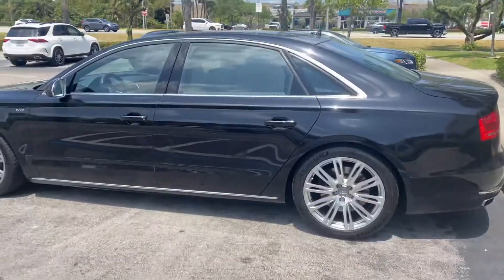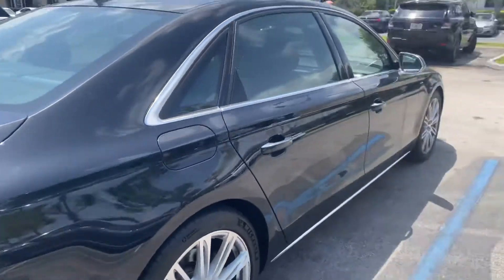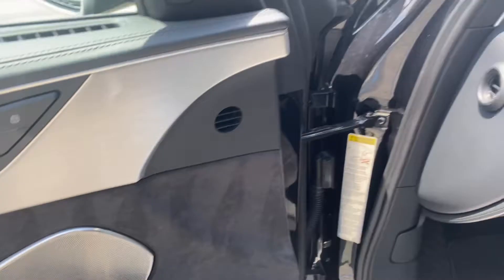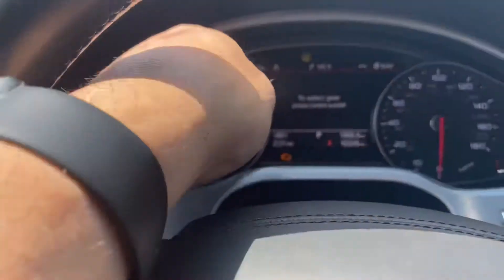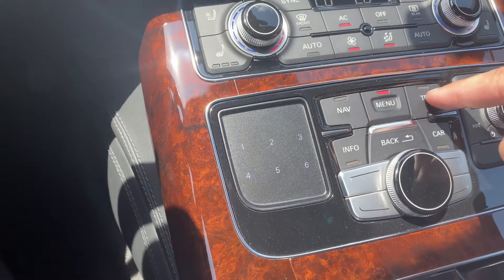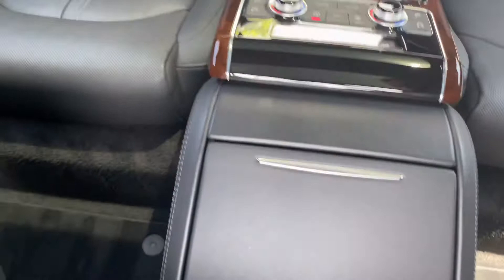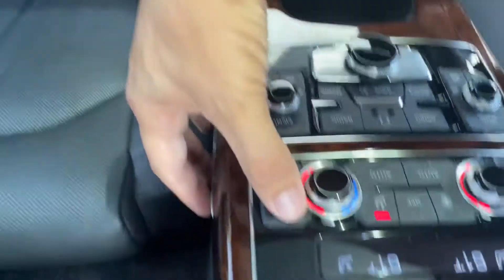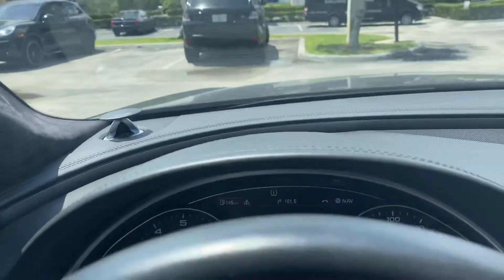2013 Audi A8 W12